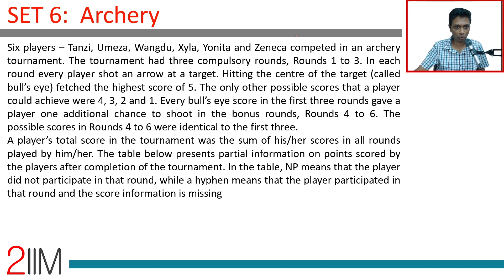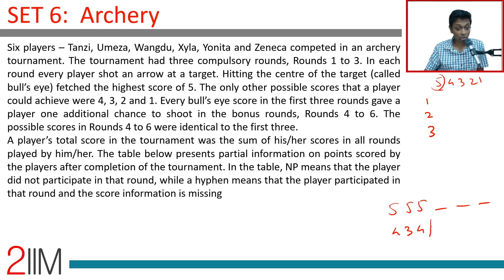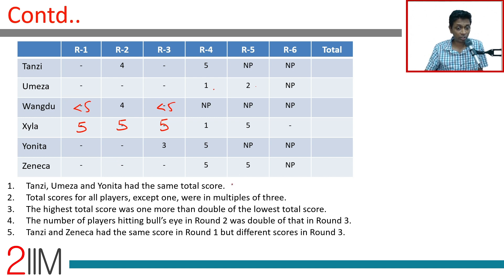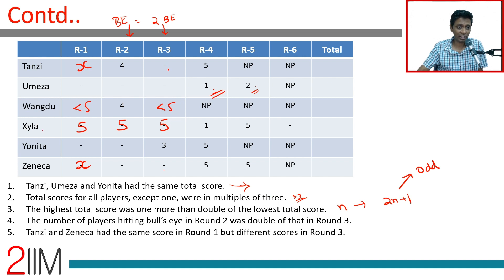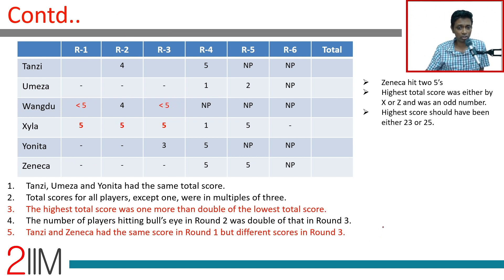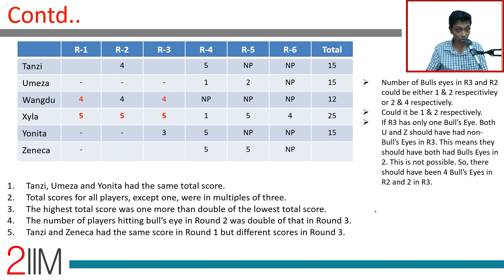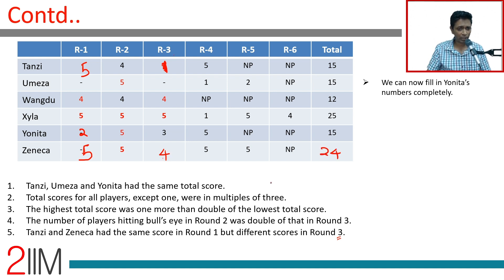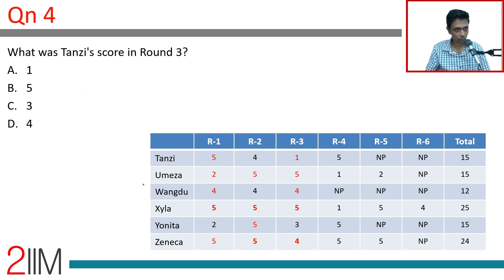CAT 2019 Slot 1 Solutions | DILR | Archery | Question and Answer